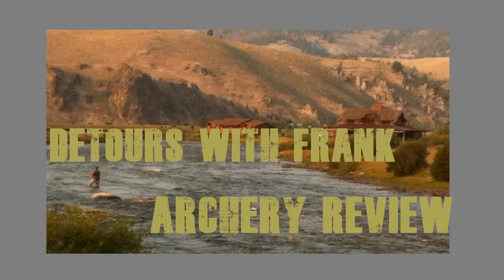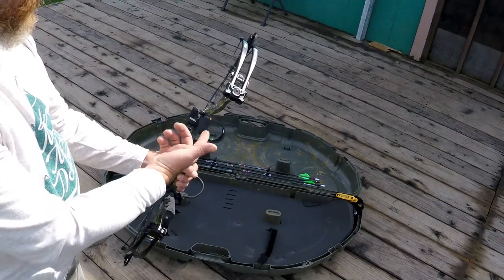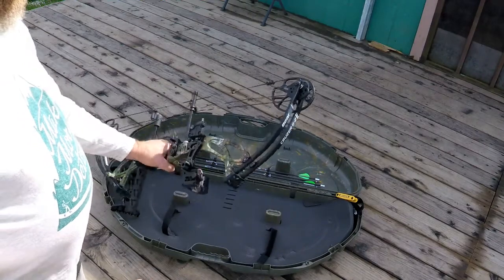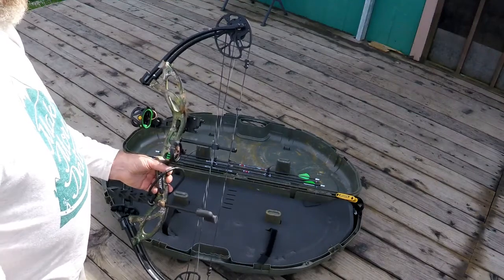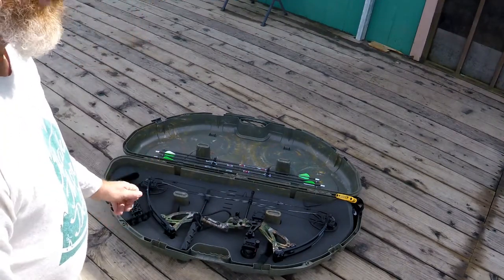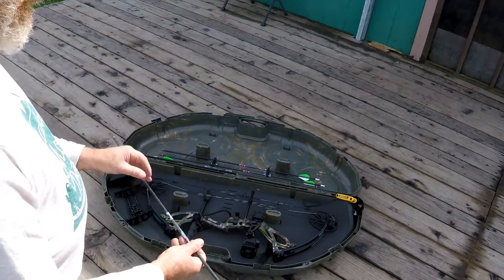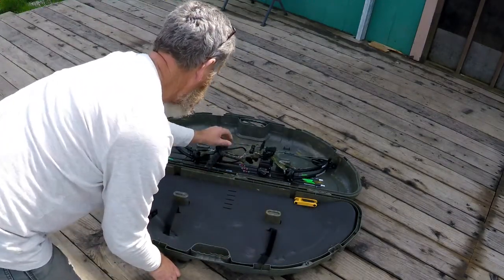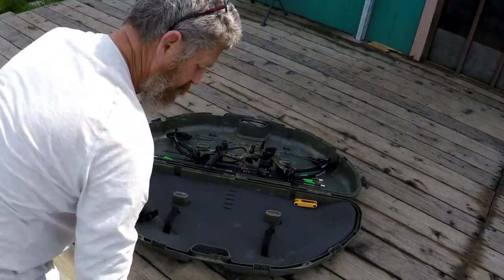Reviewing my Bear Cruzer G2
In this video I review my new 2017 Bear Archery Cruzer G2 and other accessories I got for my archery kit.